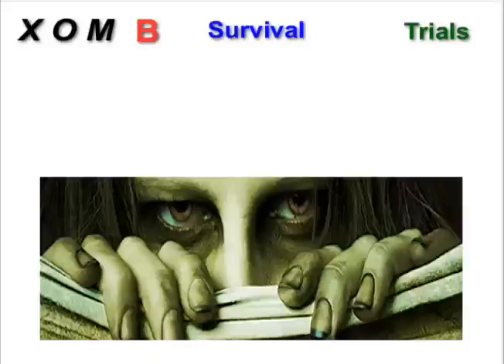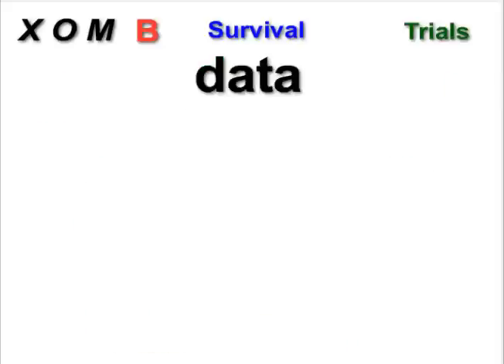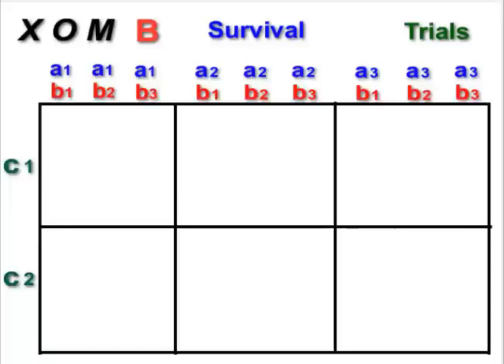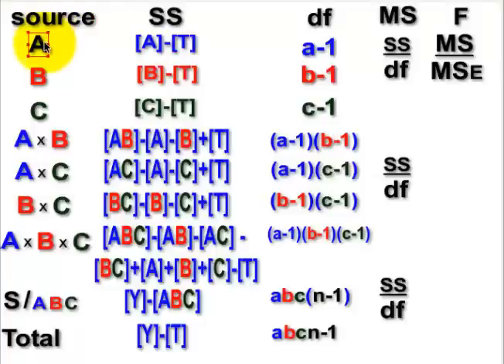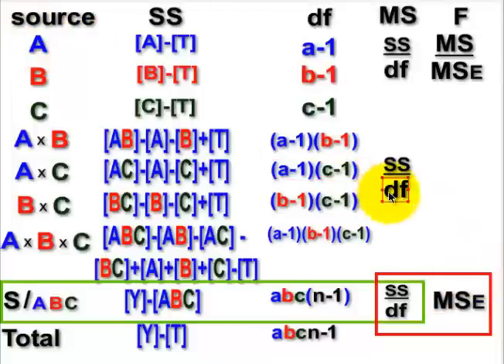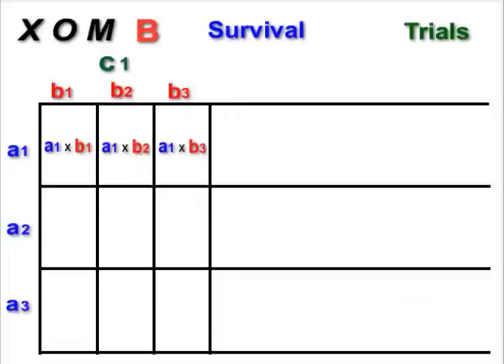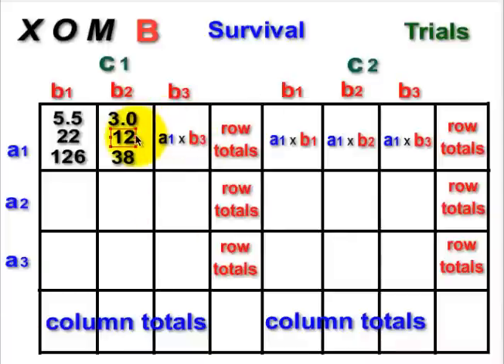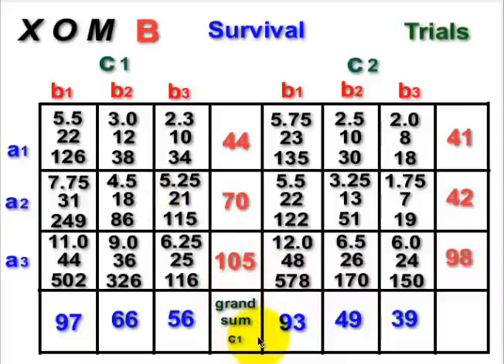zombies_3way_02